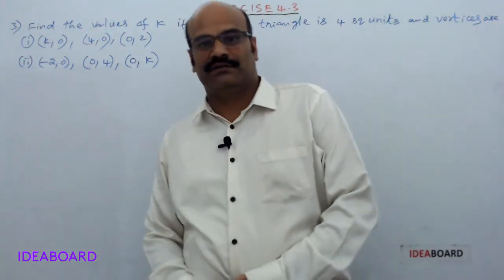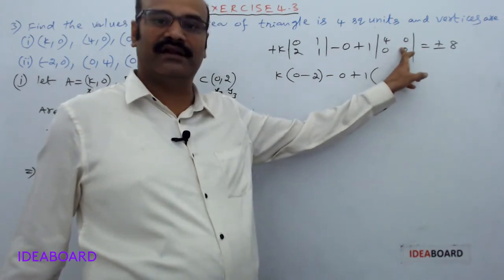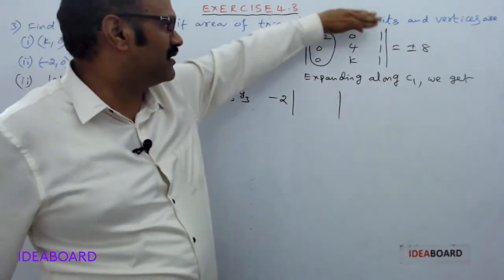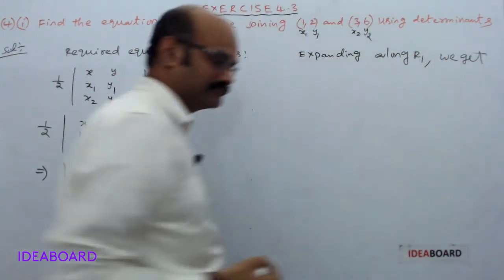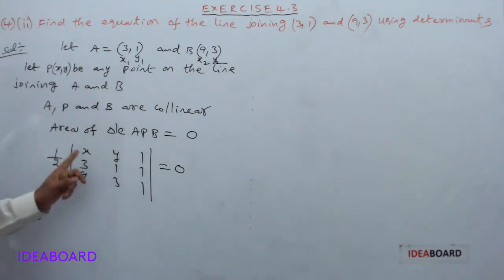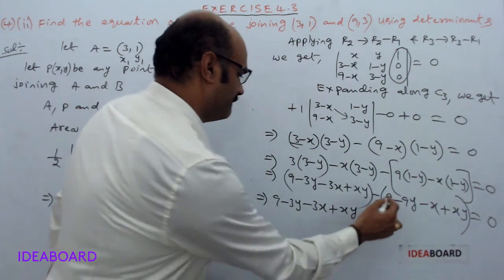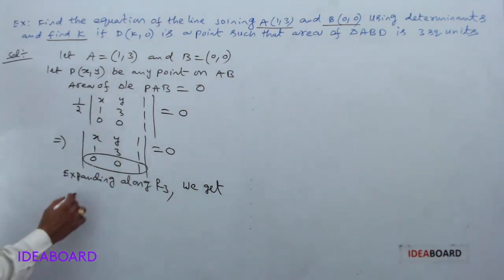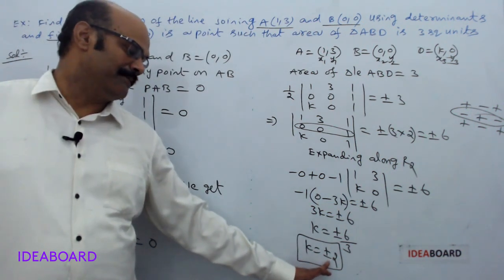DAY 41: AREA OF A TRIANGLE EXERCISE: 4.3